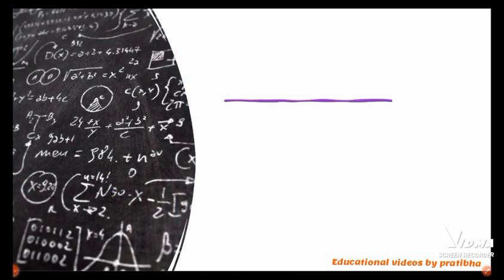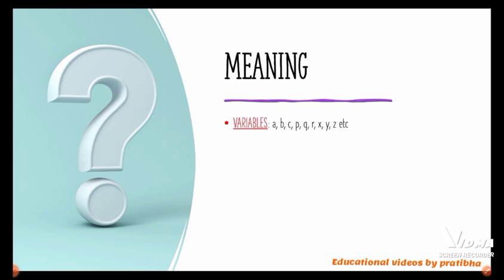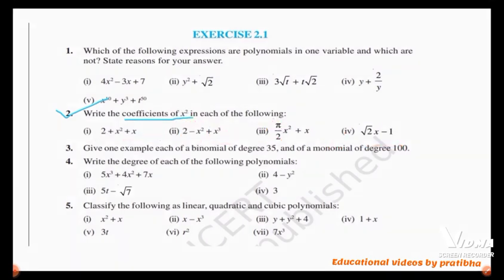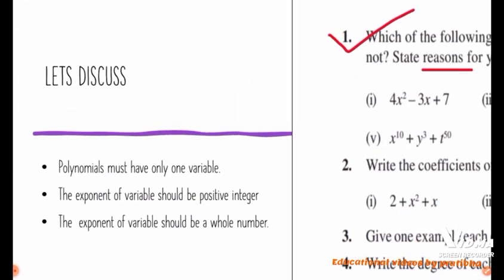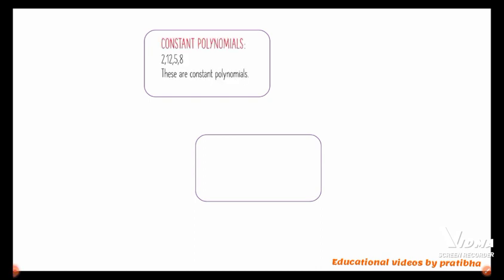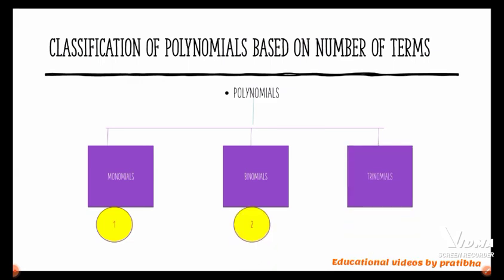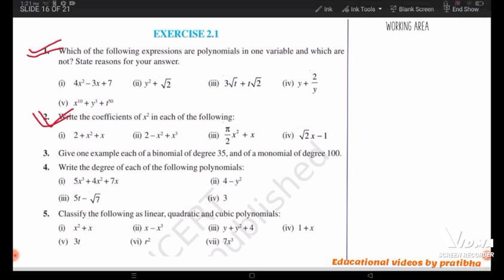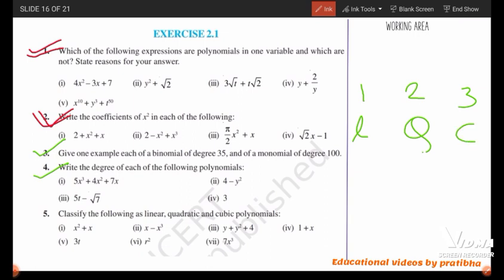GRADE IX/ NCERT/ MATH/ POLYNOMIALS/ EXERCISE 2.1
Grade 9 polynomials, meaning of polynomials different terminologies of polynomials, classification based on number of terms and classification based on degree. And discussion on exercise no 2.1 ncert # ncertgrade9math